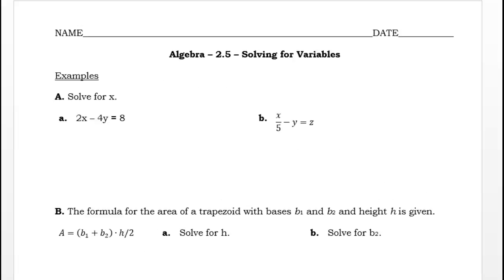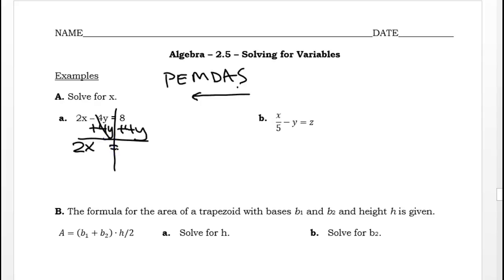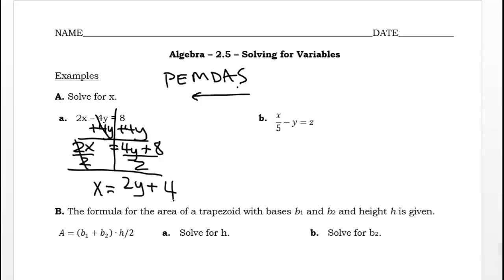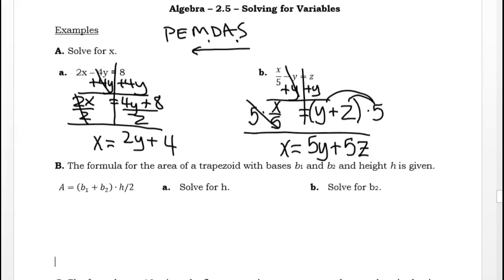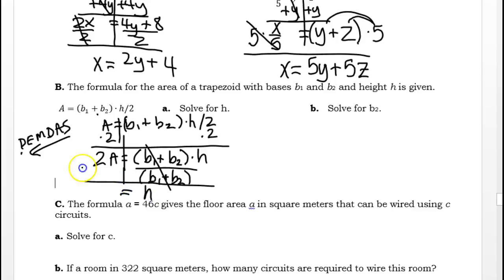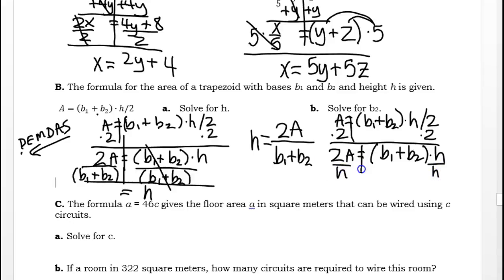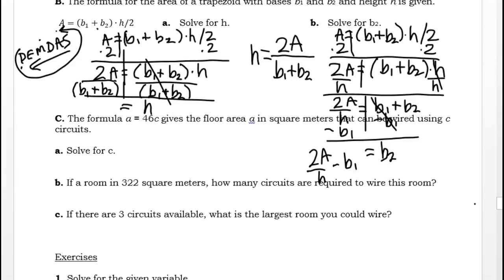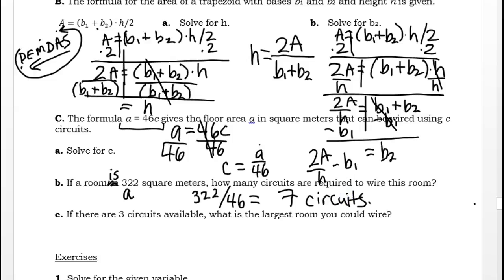Algebra - 2.5 - Solving for Variables